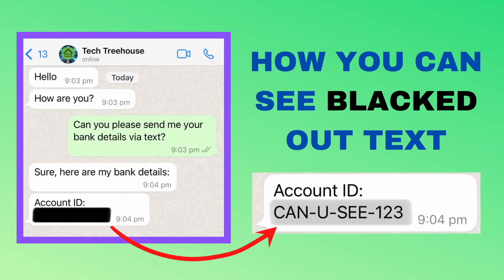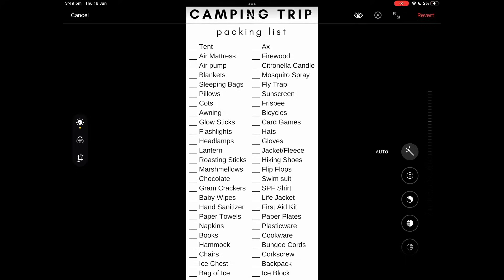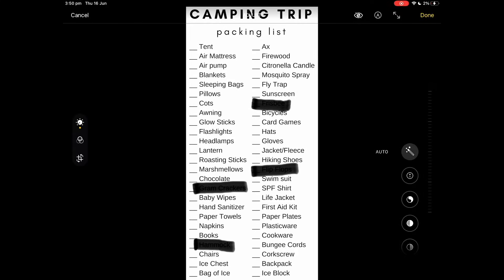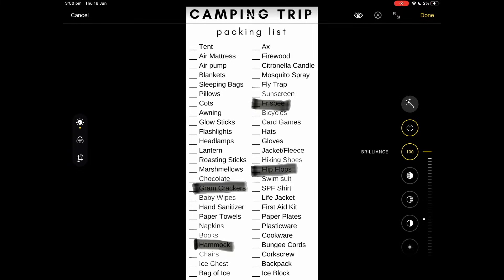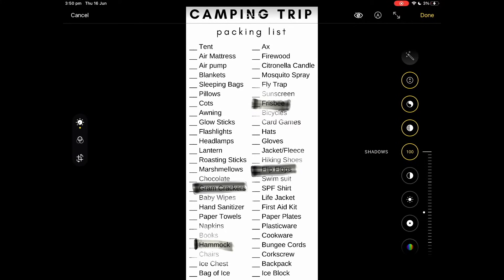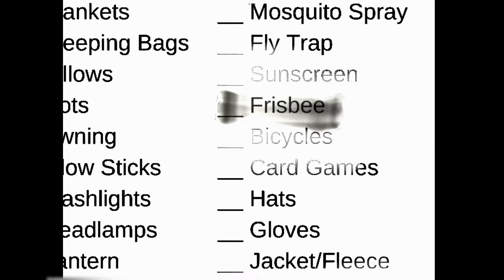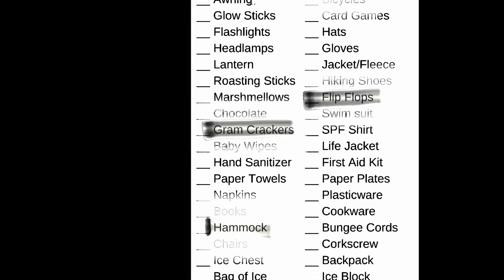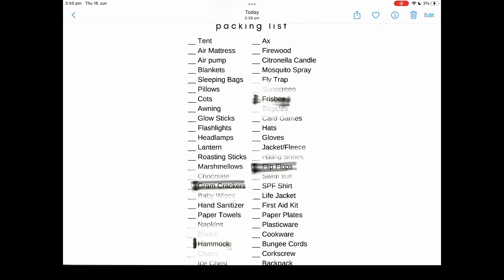How you can see blacked out text!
Have you ever sent a screenshot with information blacked out via text thinking the receiver on the other end won’t be able to see it? Well, using this method, any information hidden underneath the blacked out markup can be exposed. So beware and keep your information safe!